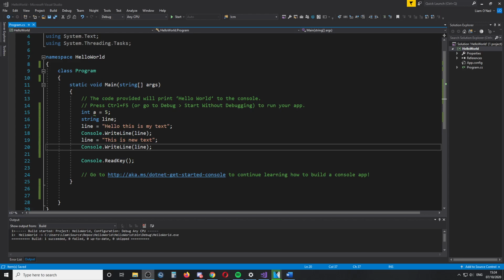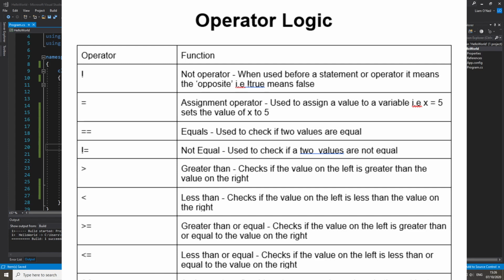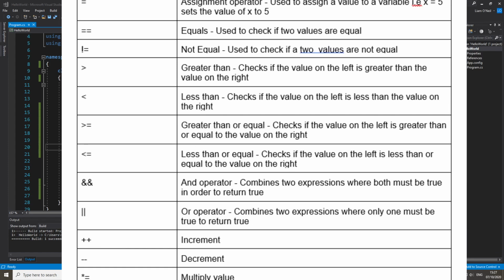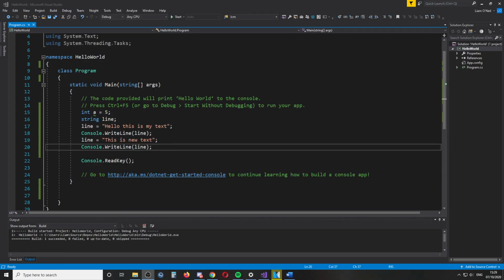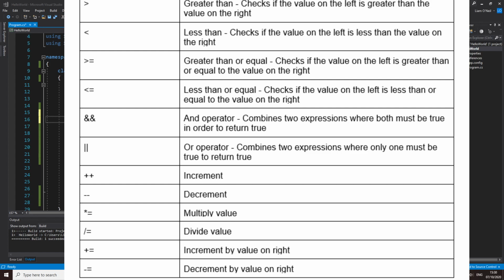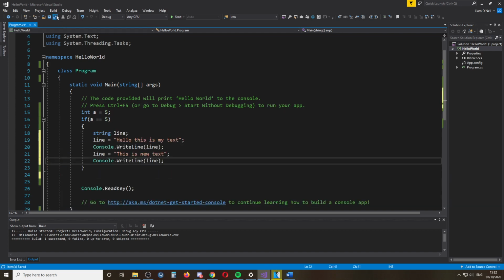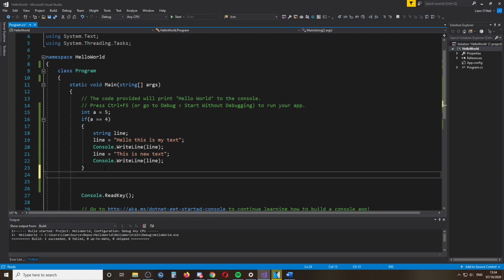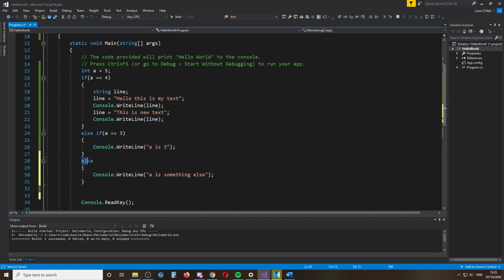Operators And IF Statements (C# Tutorial 3)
Part Three, covering the usage of operators as well as some basic explanation of if statements
The table of operators: